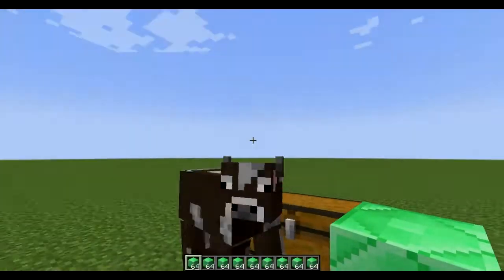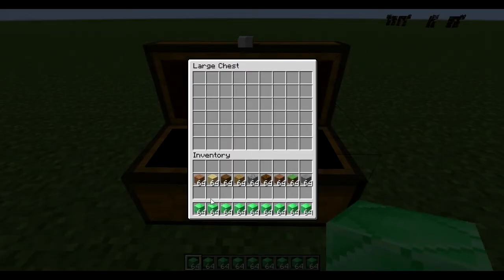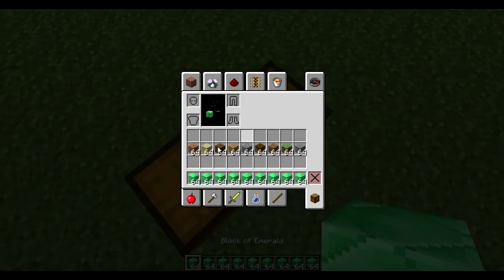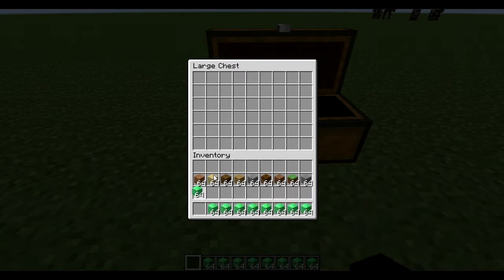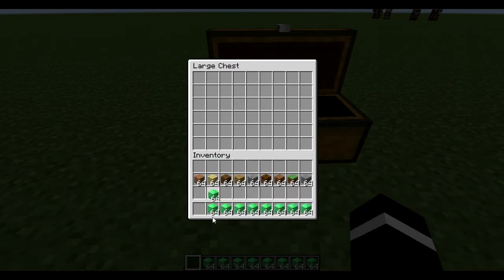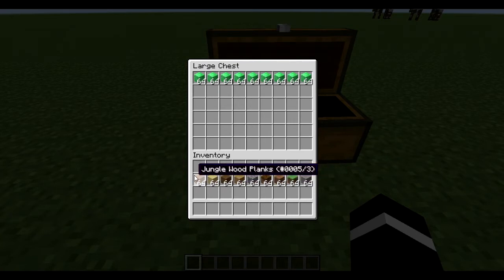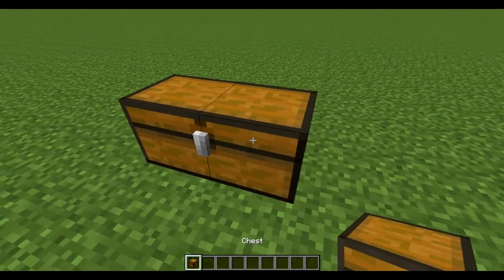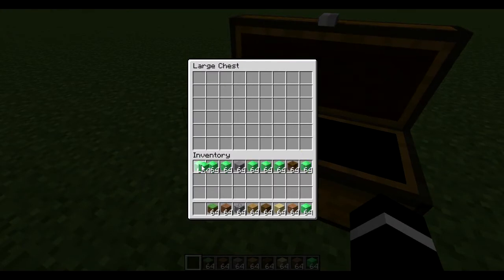Minecraft Chest Storing Glitch! [1.7.4]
A simple glitch that will make Minecraft easier!

Welcome to the World of Minecraft

My Schedule:
At least 3 Videos a Week

Note: The schedule may change because of various reasons, but I'll try my best to keep the schedule on time

Make sure to suggest other games I should play!